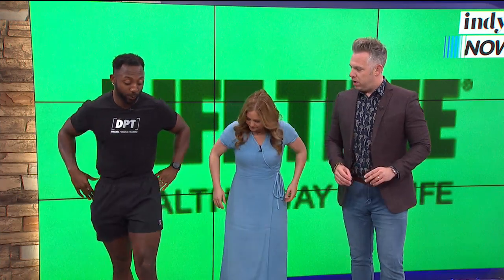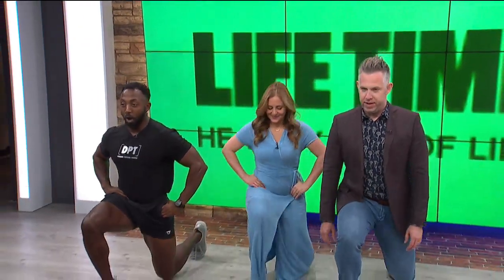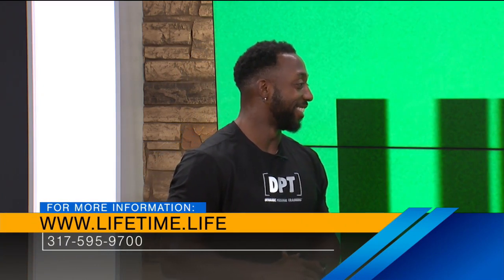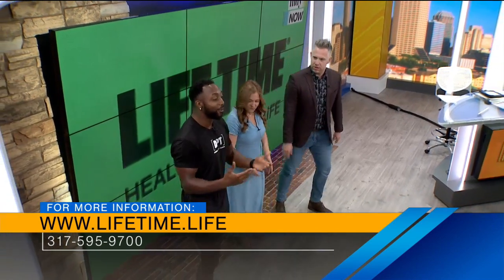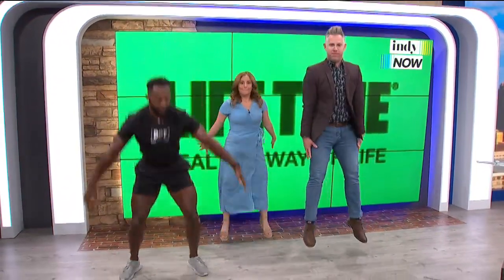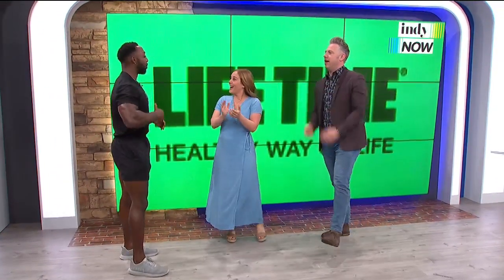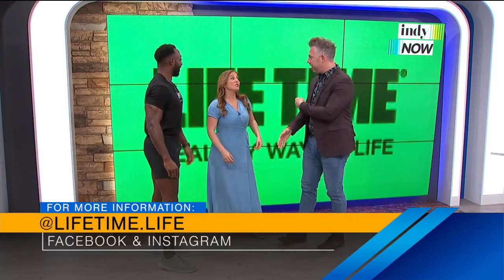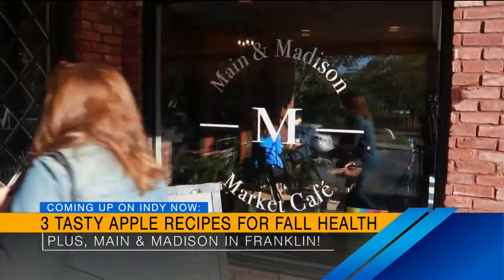Indy Now, September 20th: Life Time Castle Creek 'SIT' Workout